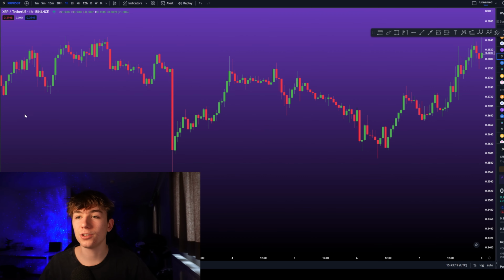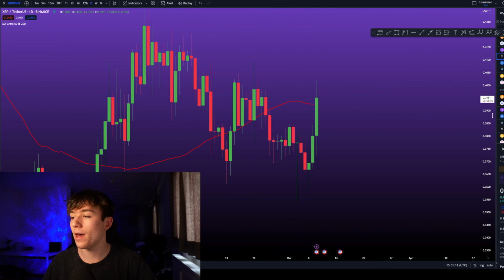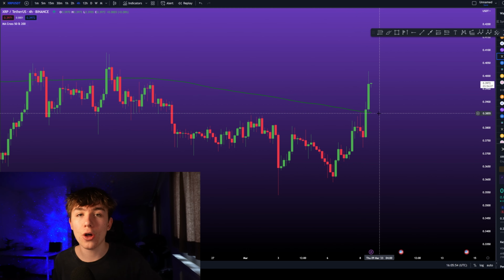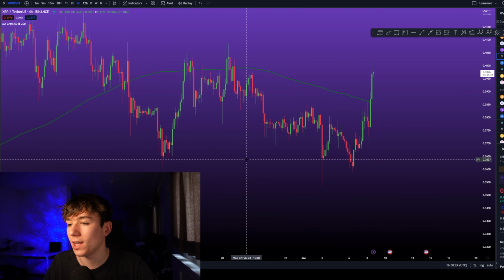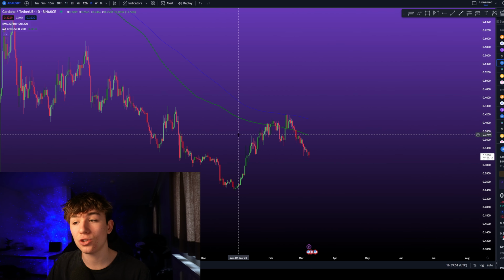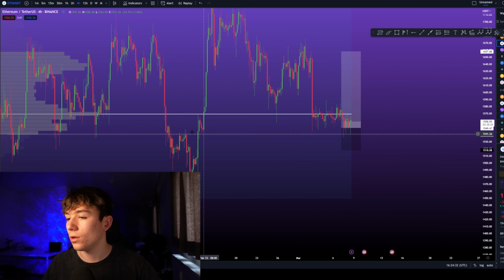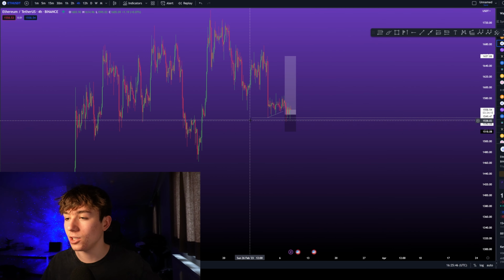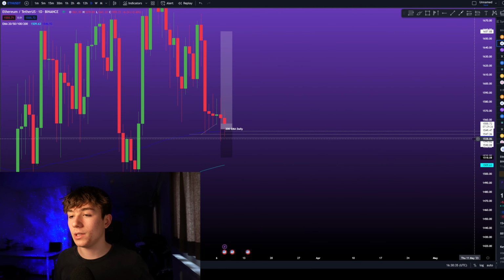Moving Averages Explained + How I Use It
In this video I'll explain what the (exponential) moving averages are and how I use it whilst trading.

Are you a complete beginner in the web3 space & do you want to connect and learn with like-minded people? Where are you waiting for?

Become a profitable trader yourself!

Please note that I am not a financial advisor and the information I provide is just my personal opinion. Cryptocurrency and NFT markets are highly volatile and investing in them carries a high level of risk.

What is a moving average, what is an exponential moving average, how to make money trading, trading strategies, trading for beginners, trading tricks, technical analysis